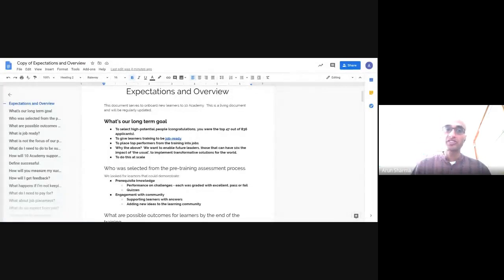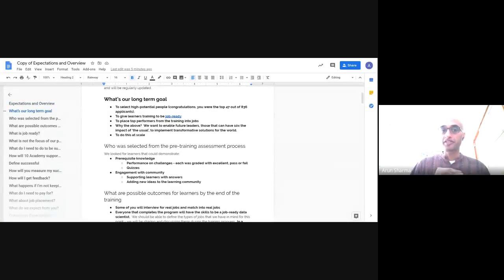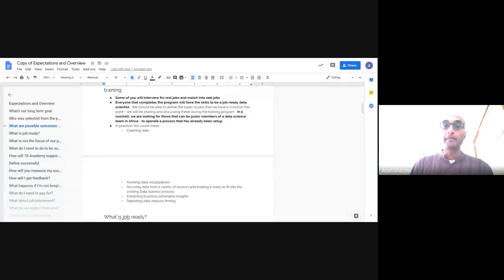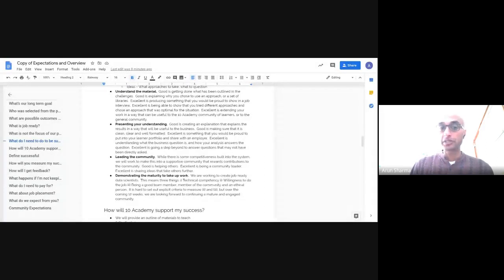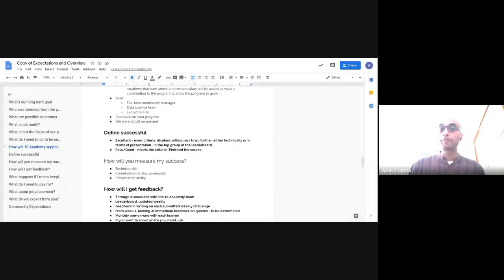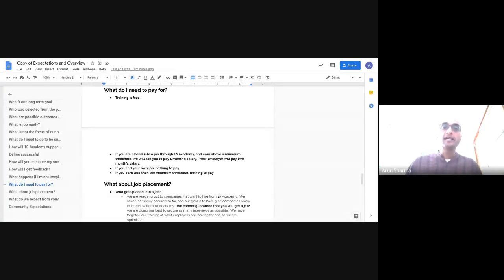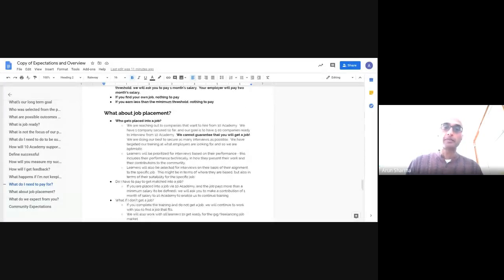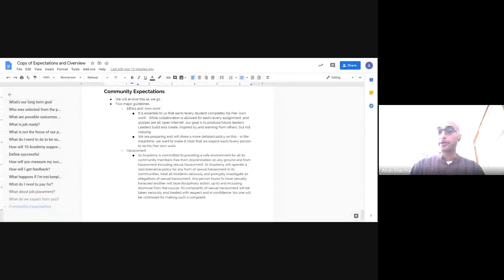Batch 3 | Week 3 | Day 1 - Building a Development Environment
This video provides more in-depth knowledge and practical skills on how to build a development environment as a data scientist.